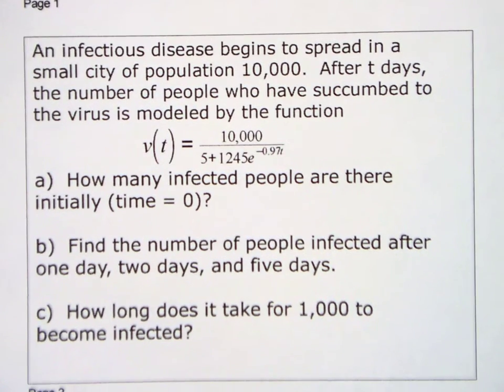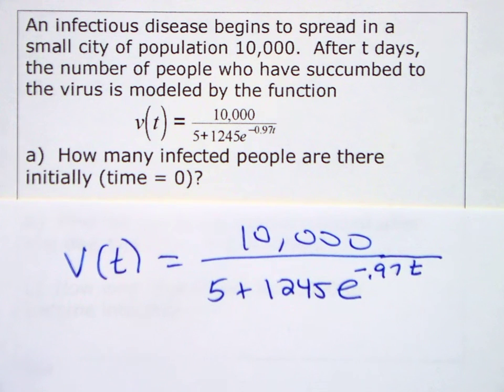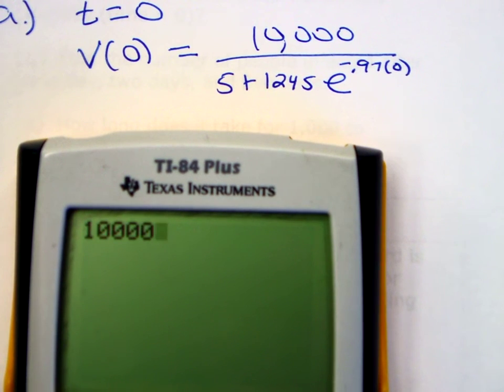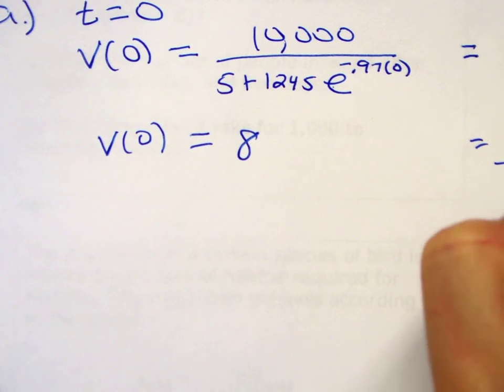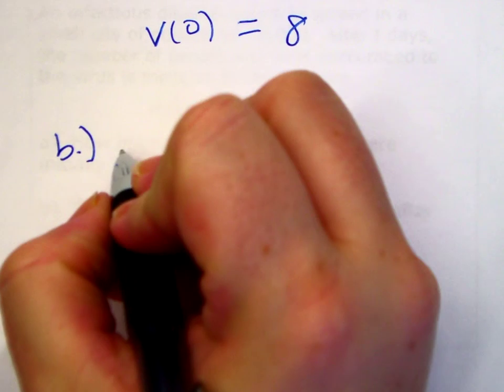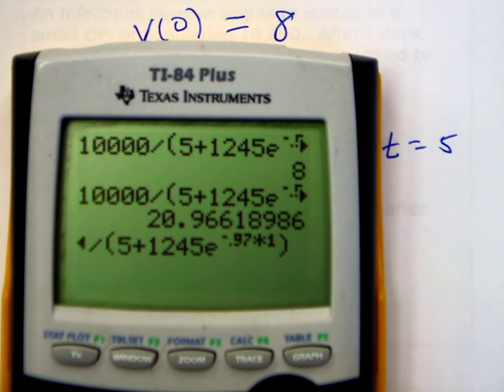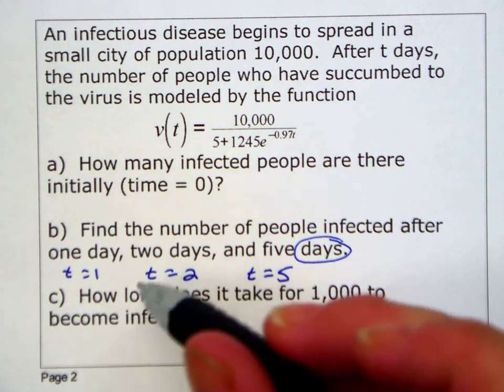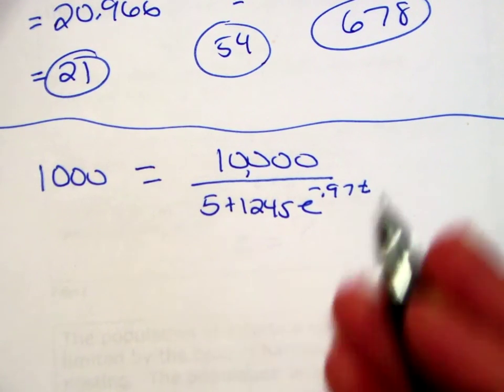49.1 Exponential Word Problems 1